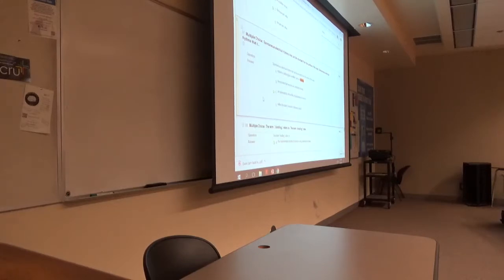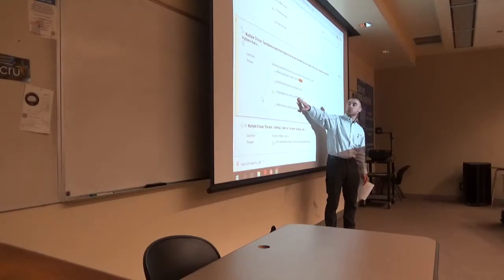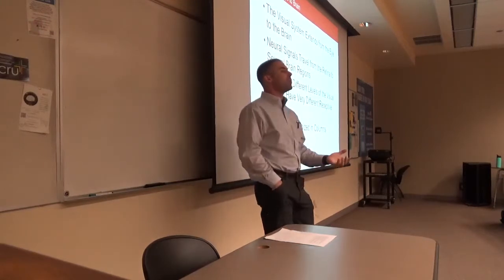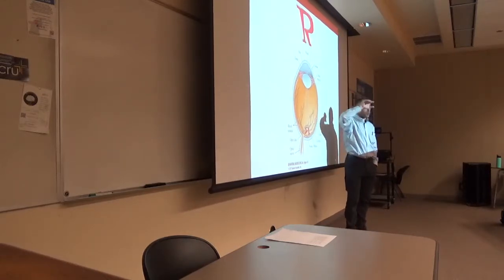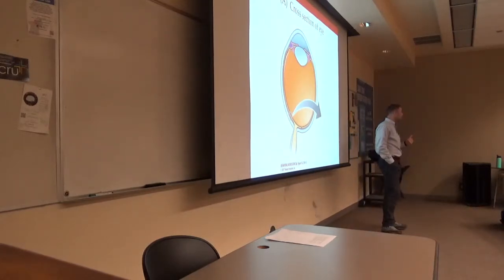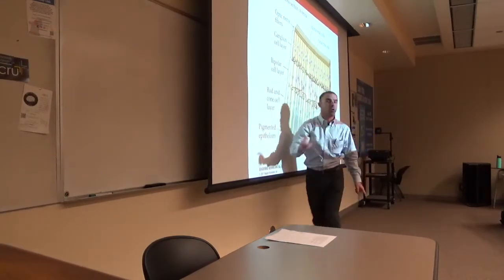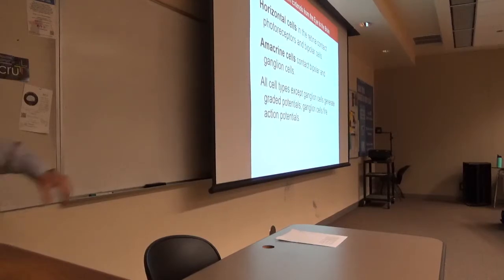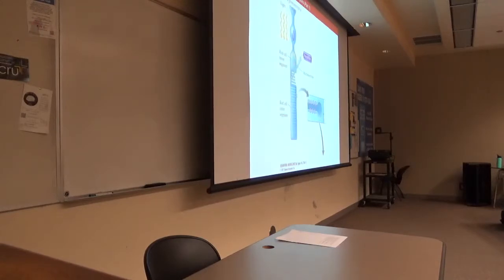Psych 442 2019w Visual System section 1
Dr. Richard J Addante at CSUSB